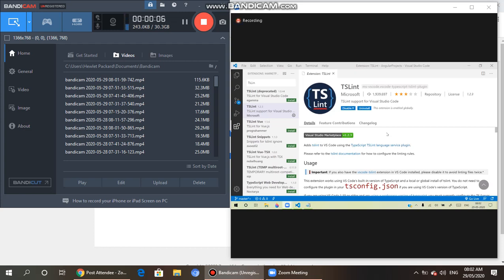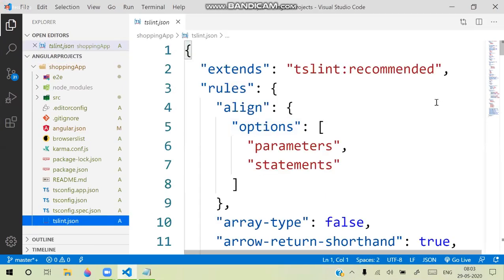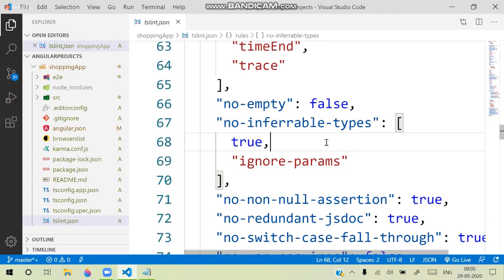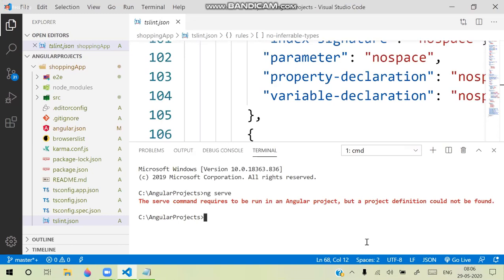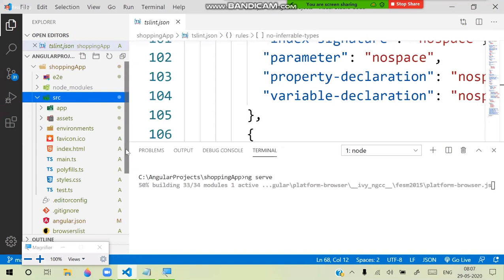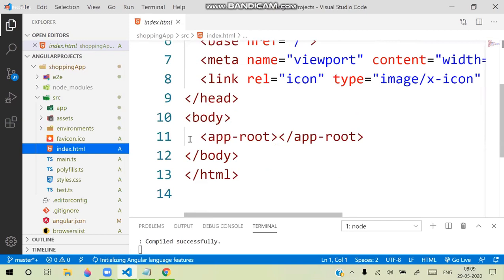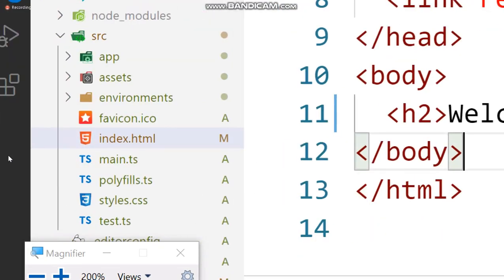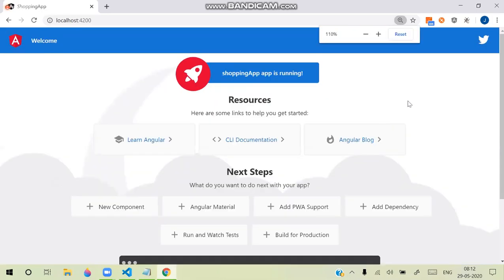What is Angular..188..Angular project structure..